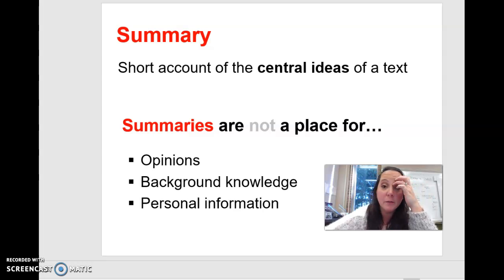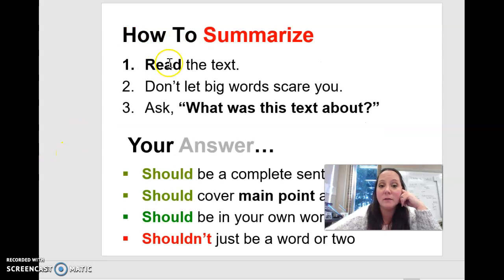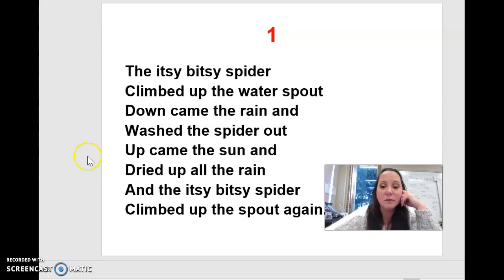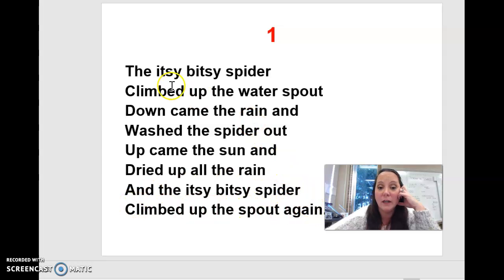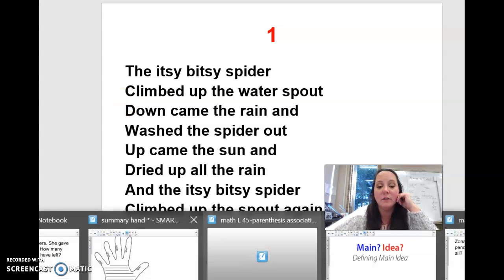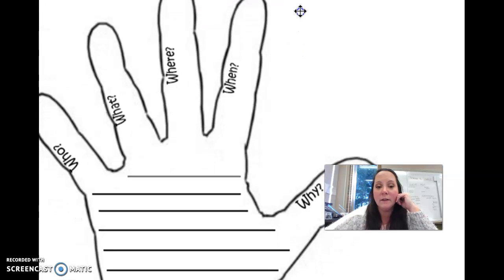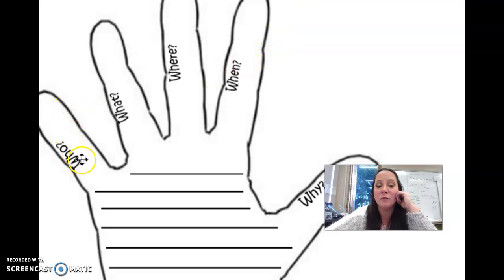What is a summary?